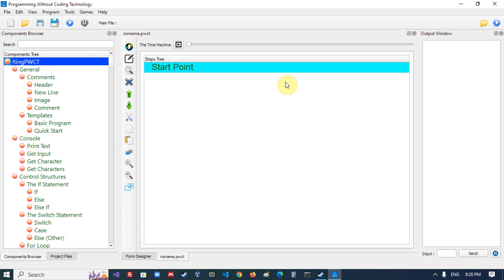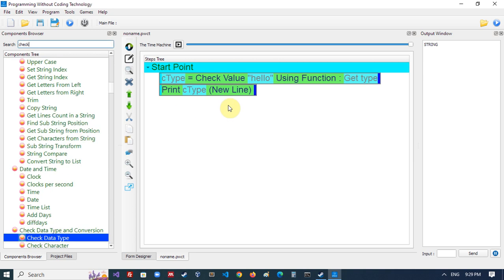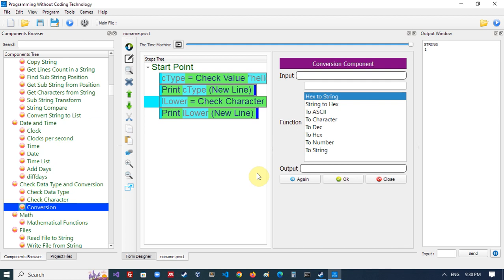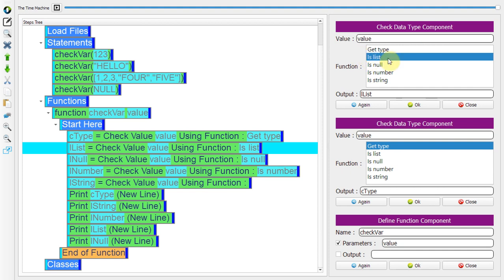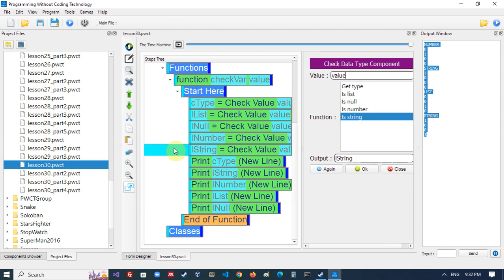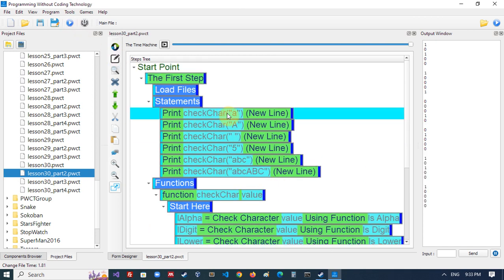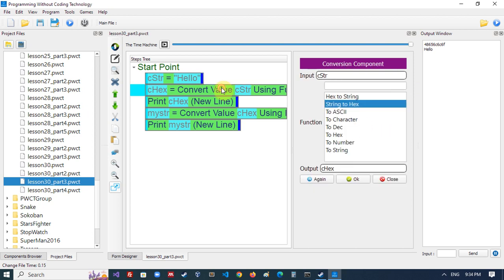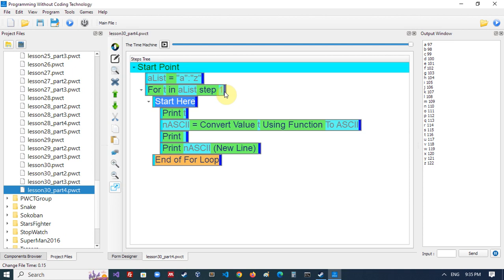Introduction to PWCT2 (30)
Contents:
1 - Check data type component
2 - Check character component
3 - Conversion component

Tools:
1 - Programming Without Coding Technology 2.0
2 - Ring programming language